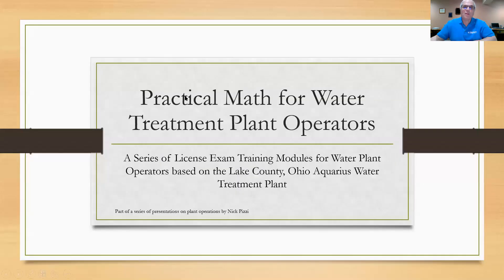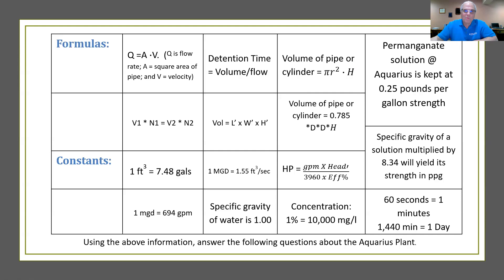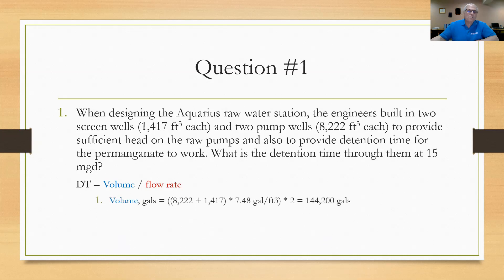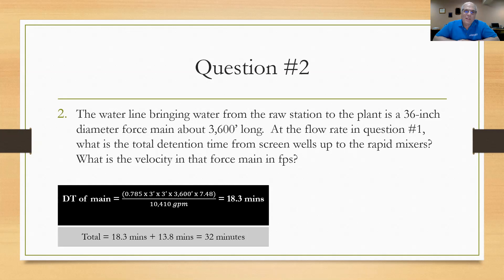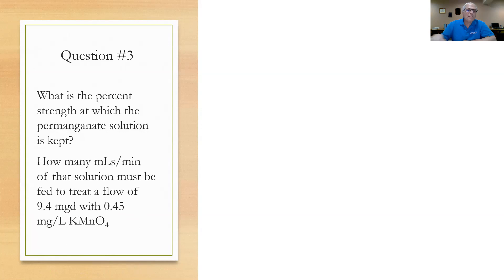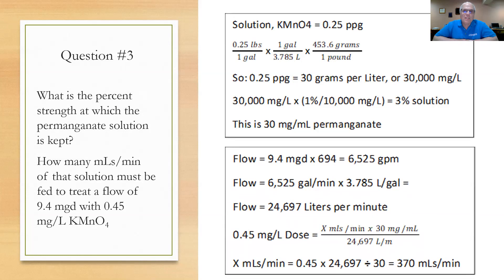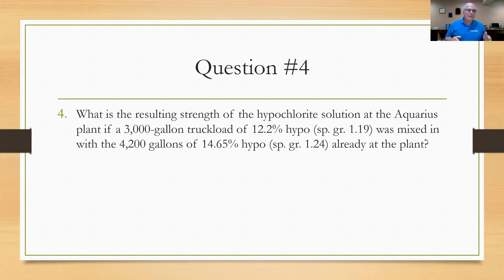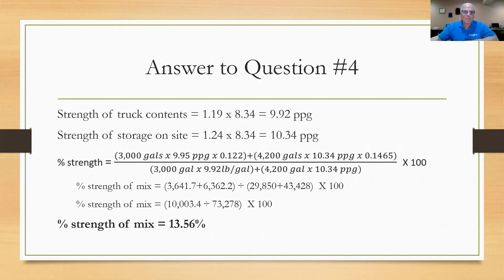Practical math for water treatment plant operators part 2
Water plant operator - Another video based on the Lake County, Ohio Aquarius WTP.  This video helps operators prepare for math exams.